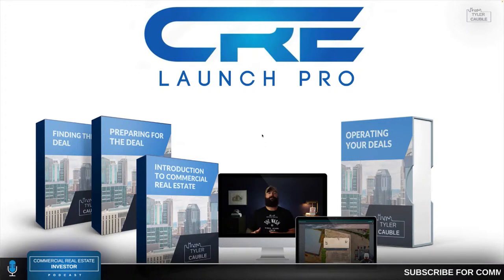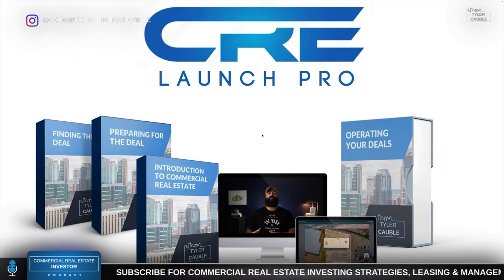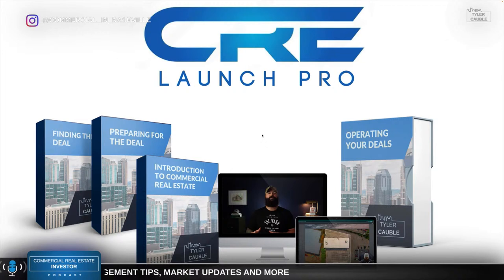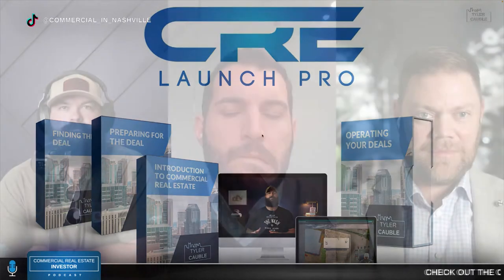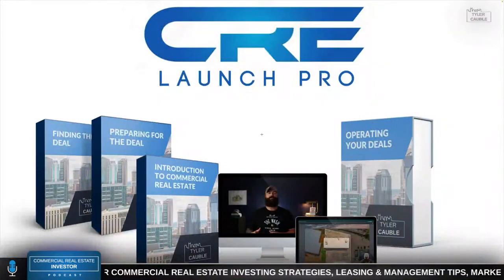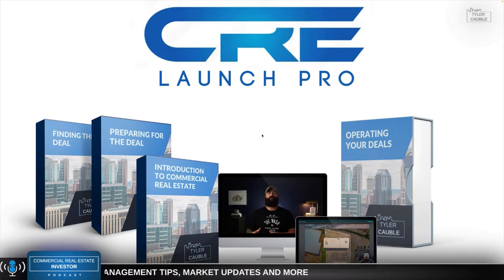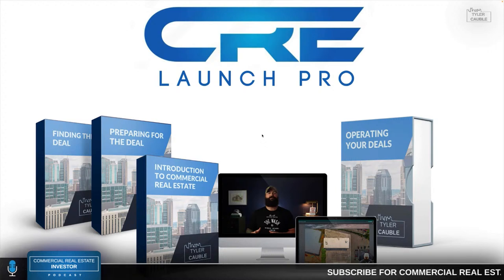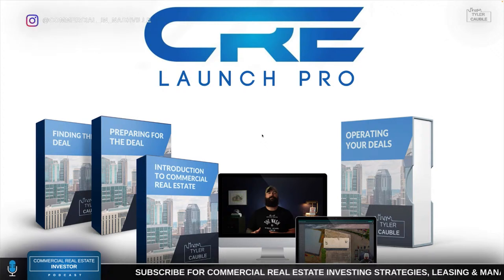Commercial Real Estate Investment Sales Pt. 3 | Brokers Round Table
Part 2 ended up getting cut a little short, so capping off our commercial real estate investment sales series with a part 3. We'll discuss how to convince owners to list for sale, effective marketing strategies, and tips for negotiating and closing these complex transactions.